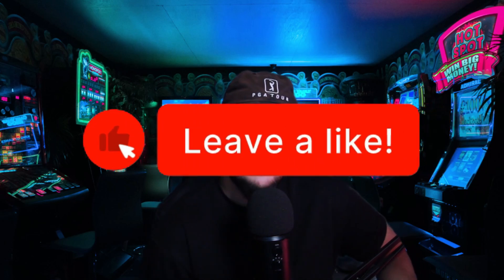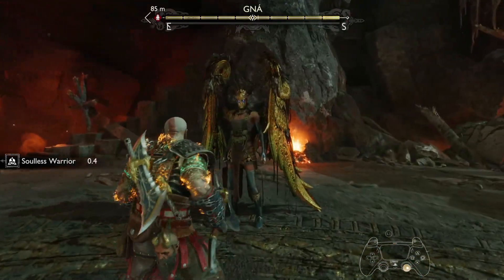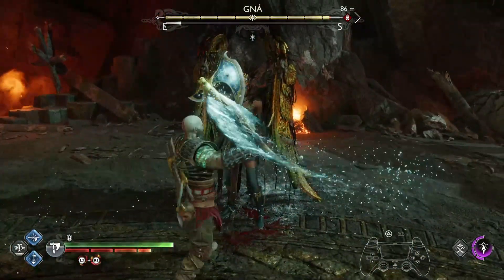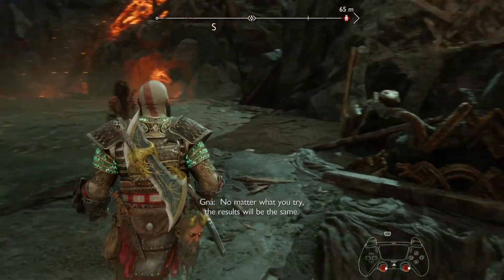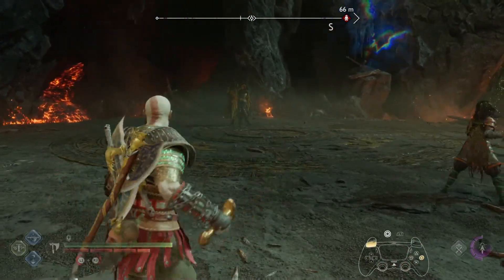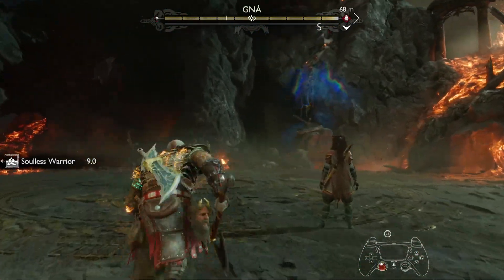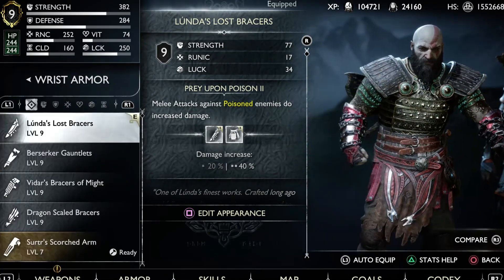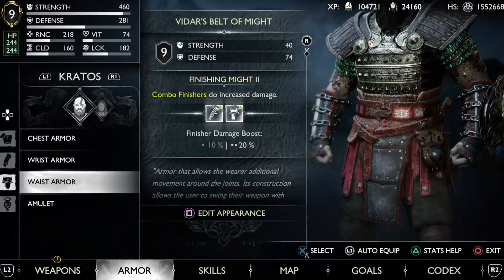UPDATE on the GNA GLITCH God of War Ragnarok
Hello Everyone!

Ghost Here, today's video is about how to use cheese and glitches to defeat GNA! you can also just defeat her without even fighting her!

TIMESTAMP :
0:00 INTRO
1:11 THE SETUP
1:50 THE BUILD
2:44 THE STEP BY STEP
4:12 GIVEAWAY AND OUTRO